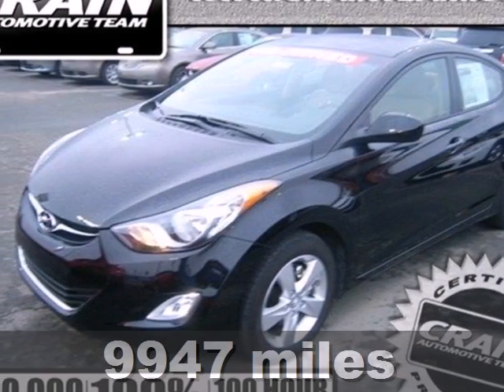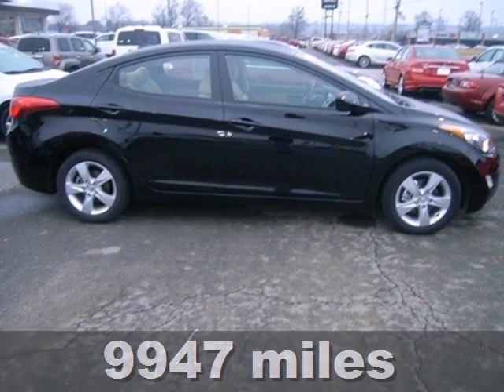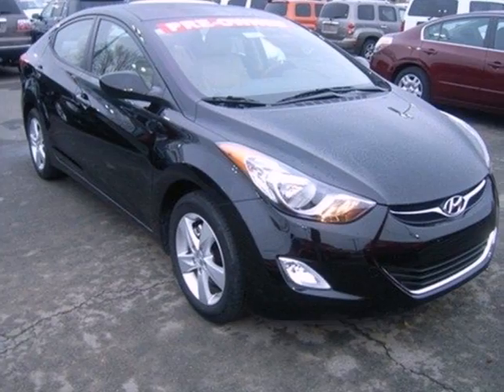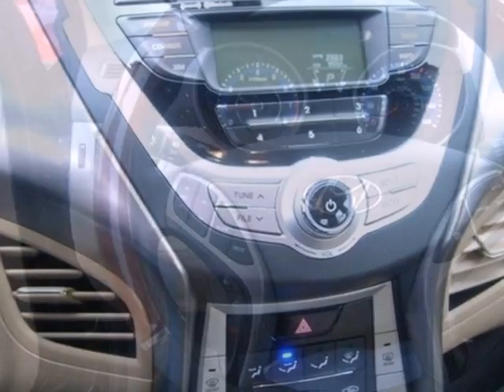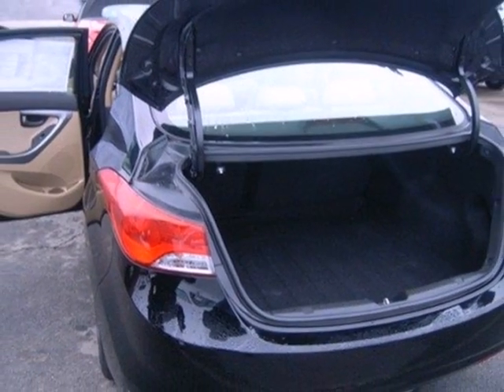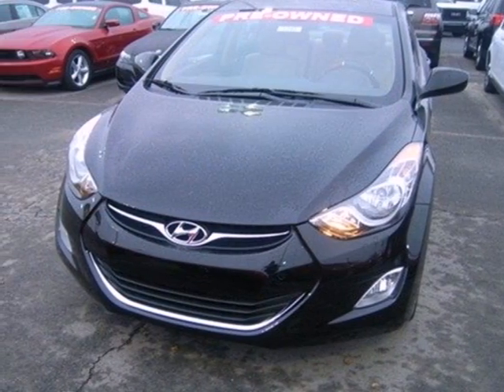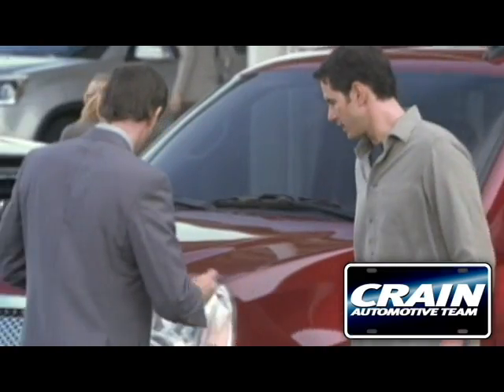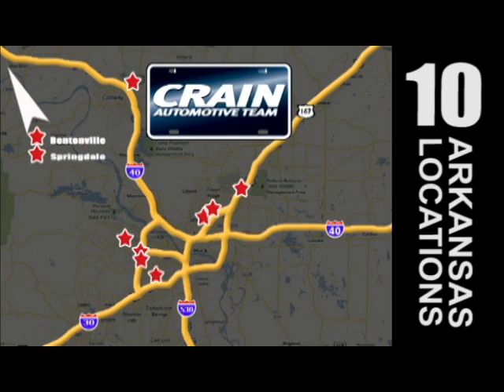2011 Hyundai Elantra Conway Little Rock, AR BP1245 - SOLD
SOLD Call or visit for a test drive of this vehicle today!